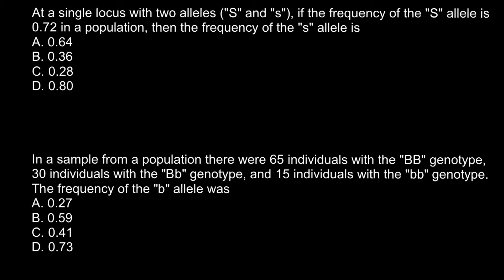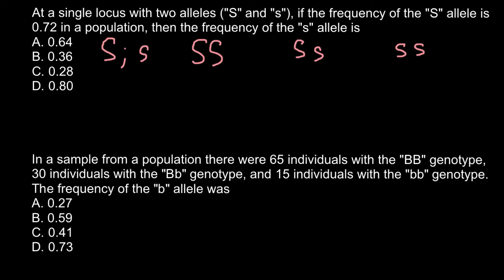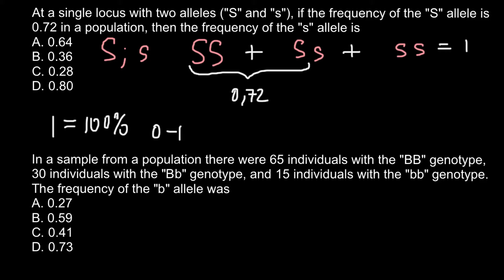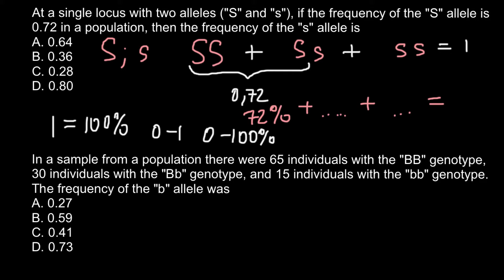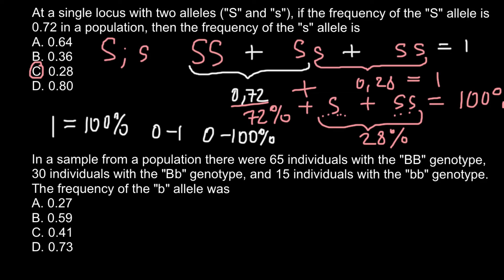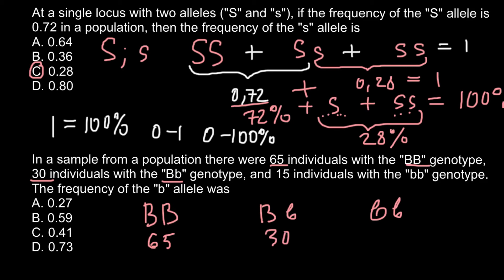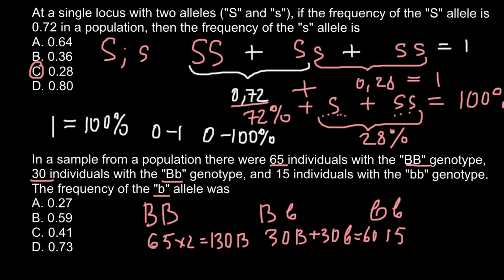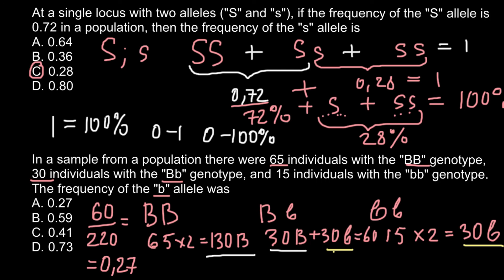How to calculate allele frequency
Allele frequency
Allele frequency is a measure of the relative frequency of an allele on a genetic locus in a population.
Usually it is expressed as a proportion or a percentage.
In population genetics, allele frequencies show the genetic diversity of a species population or equivalently the richness of its gene pool.
The frequencies of all the alleles of a given gene often are graphed together as an allele frequency distribution histogram.
Population genetics studies the different "forces" that might lead to changes in the distribution and frequencies of alleles - in other words, to evolution.
Besides selection, these forces include genetic drift, mutation and migration.